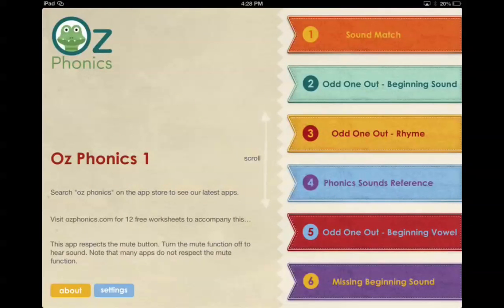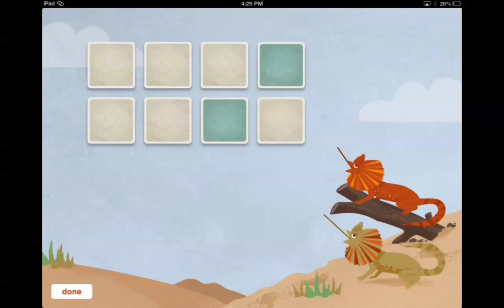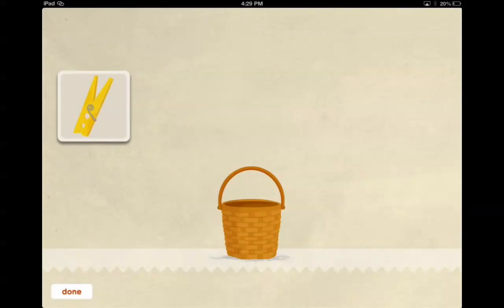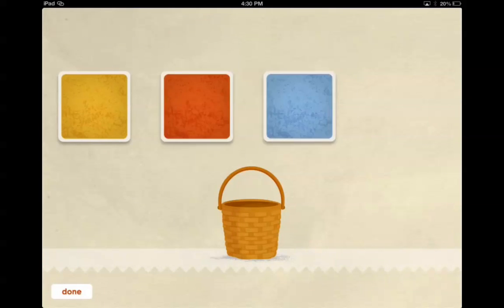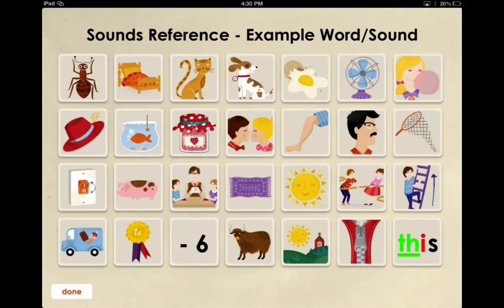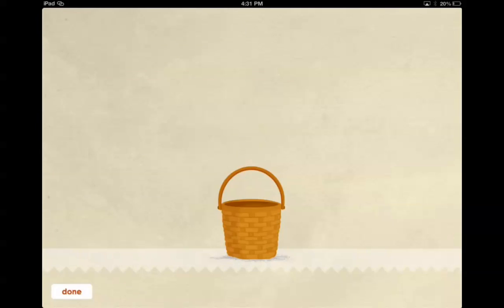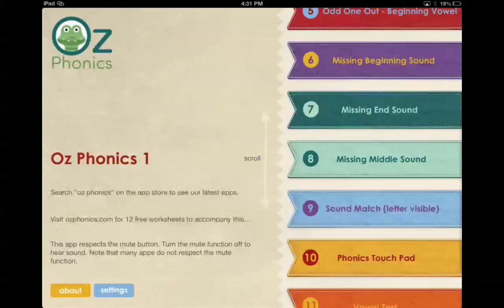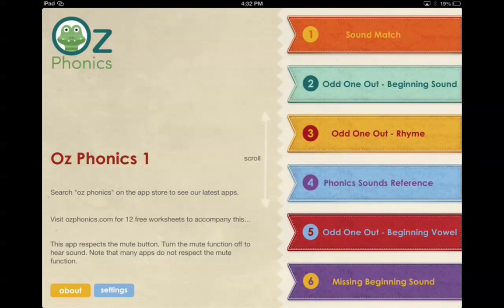Oz Phonics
Oz Phonics 1 has 10 exercises and 2 sound reference screens, covering the beginning steps of both spelling and reading. Students are trained to listen first, before they even see the letters written down. Matching the sounds they hear to the written letters is the next step.